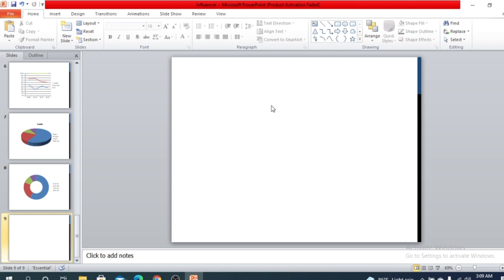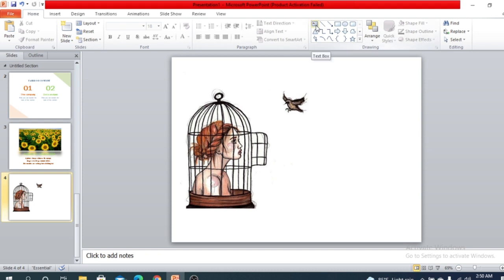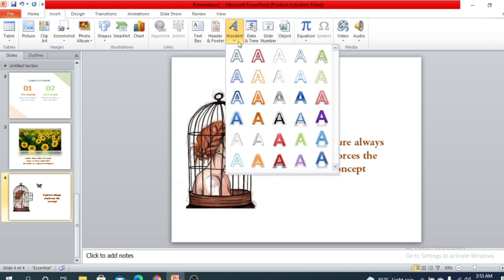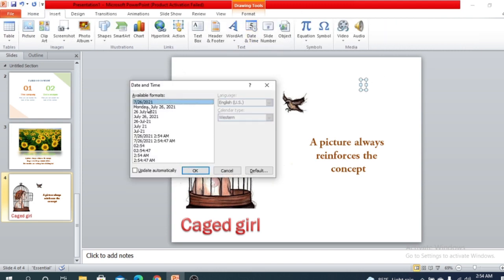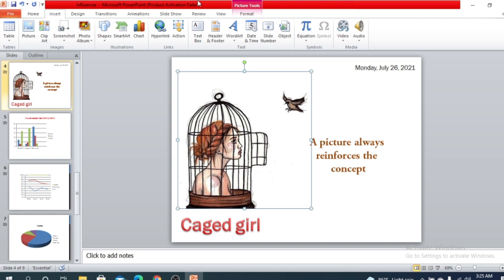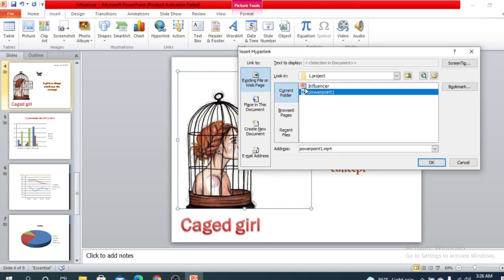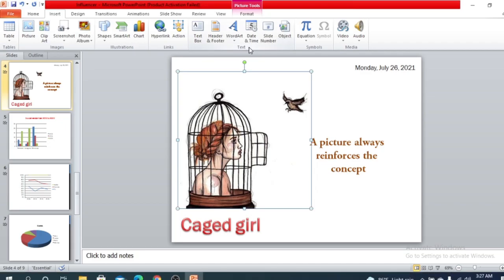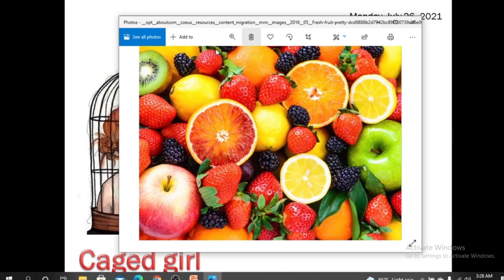Microsoft PowerPoint-Insertion- picture, video, Hyperlink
Insertion is a very important of microsoft power point. I've shown how to insert picture, video and most importantly hyperlink...